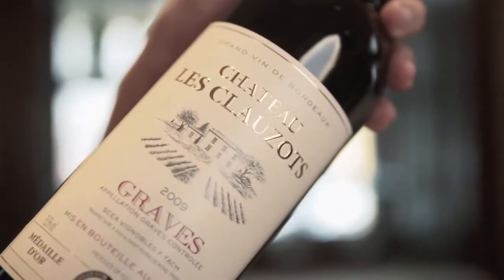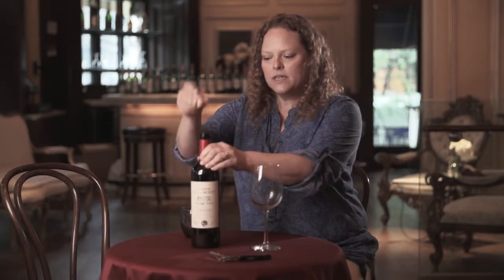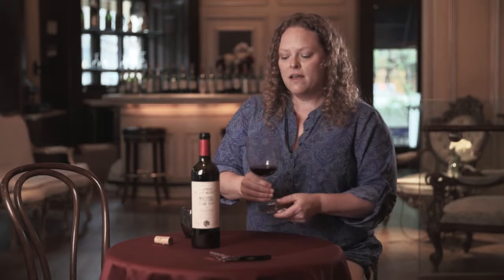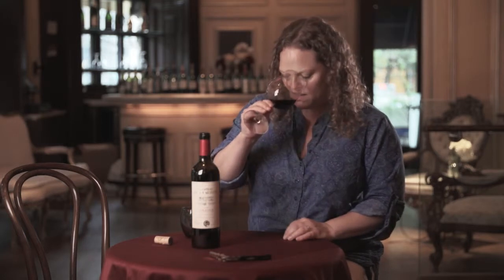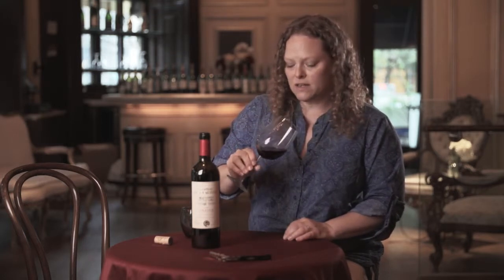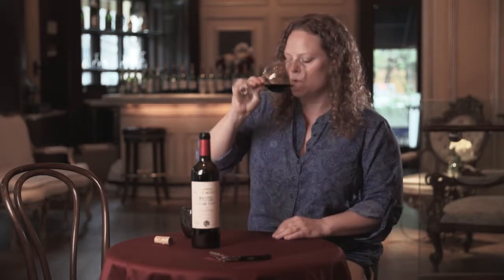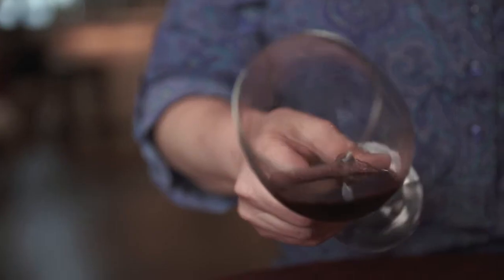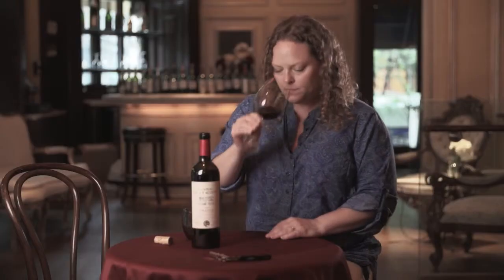Bordeaux Wine Review: 2009 Red Chateau les Clauzots, Graves #35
TASTING NOTE
Our Wine Buff Mollie Battenhouse is tasting the 2009 red Chateau les Clauzots, Graves, from the 2013 Today's Bordeaux selection.
Round and earthy with a woody palate and charred nose. Moderately tannic with notes of raspberry, oak and cherry with a vanilla finish.
This wine pairs well with: BBQ Meats, Braised Shortribs, Charcuterie, Classic Ribeye Steak

GRAPES
40 % Merlot, 60 % Cabernet Sauvignon.

If you enjoyed this video, subscribe to our channel and sign up for our free monthly newsletter to receive invitations to tasting and social events, wine recommendations, and wine tasting tips and advices